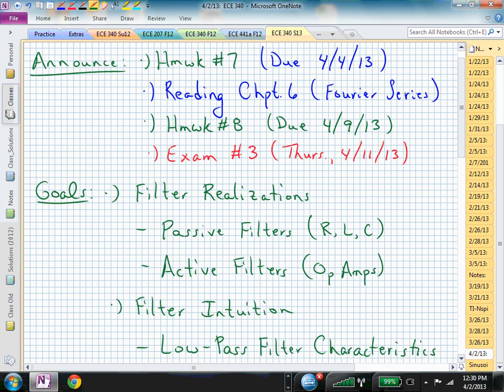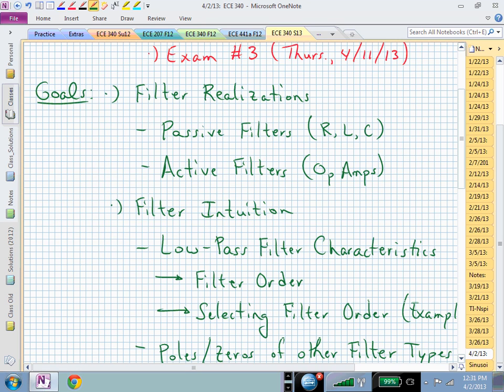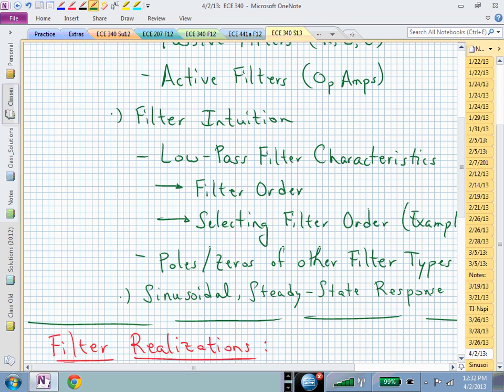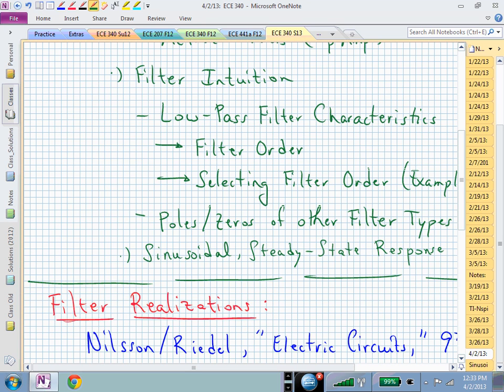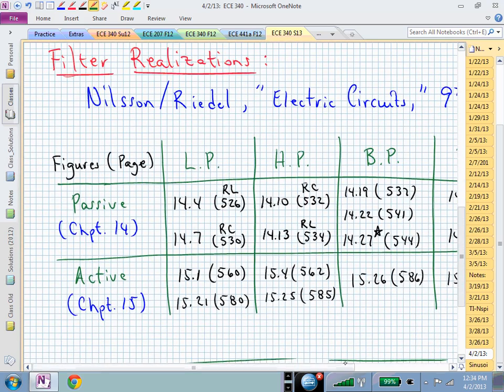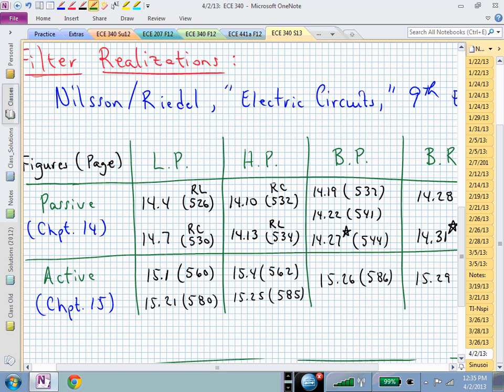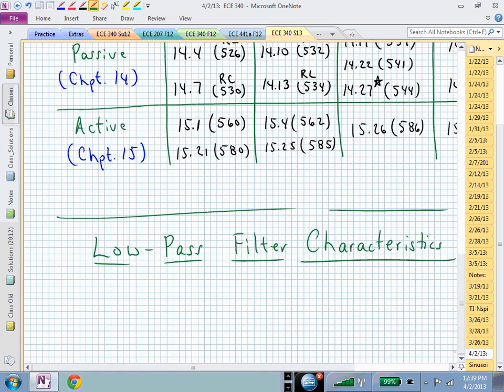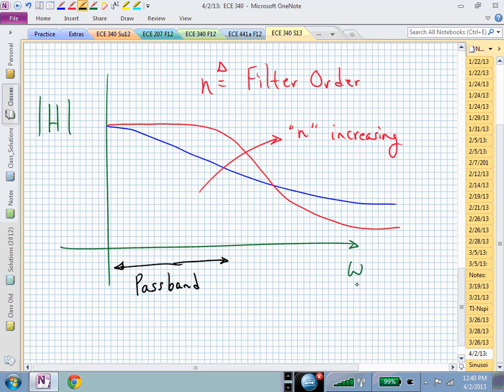ece340_vid_7.3a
Filter Intuition

Timing (H:MM:SS):
0:00:00   Announcements (No need to watch Announcements)
0:01:25   Overview of Lecture
0:04:30   Summarize Filter Realizations
0:08:55   Low-Pass Filter Characteristics